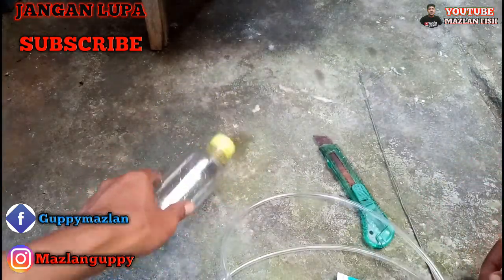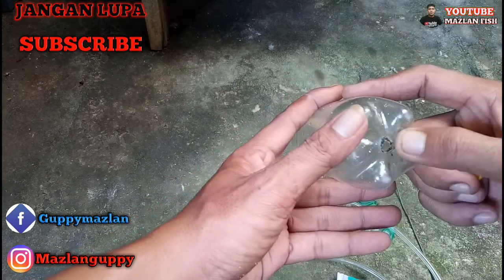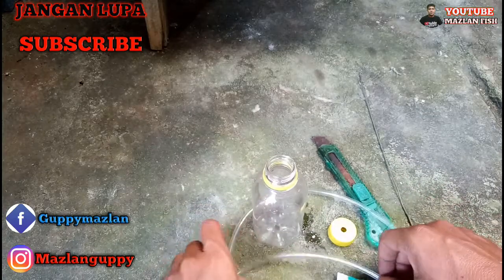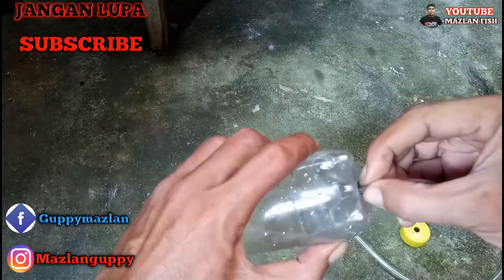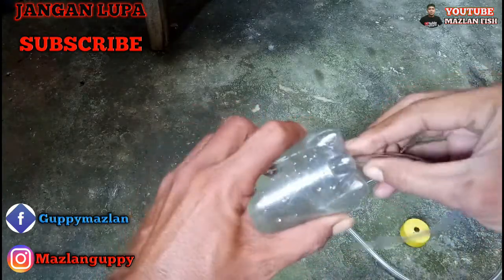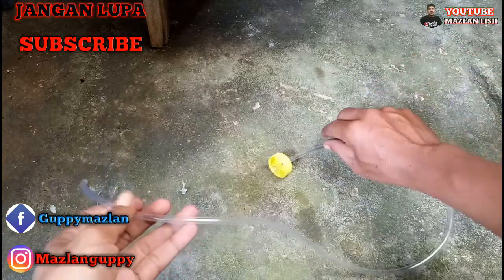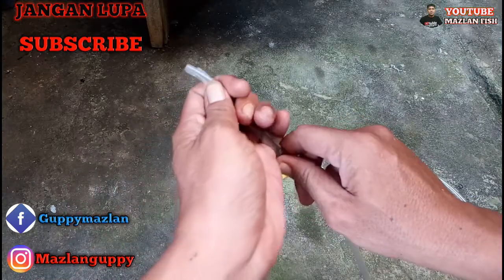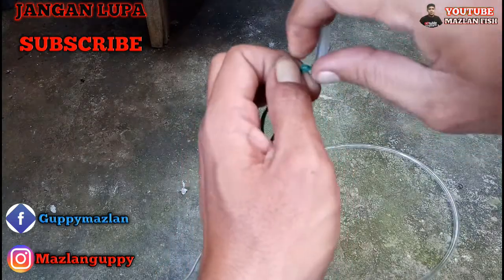Cara membuat alat sipon aquarium sederhana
Assalamualaikum wr.wb
      Oke teman-teman sahabat guppy pada video kali ini saya akan memberikan informasi lgi,yaitu mengenai,cara membuat alat sipon aquarium sederhana, adapun bahan-bahan yang di butuhkan adalah sebagai berikut:
1. Botol bekas air mineral
2. Kawat alumunium atau kawat bongsai
3. Lem silkon jenis odol(bebas)
4. Slang aerator
   Bagaima cara membuatnya langsung aja simak video berikut ini,

   Ok teman-teman sahabat guppy demikian video singkat yang bisa saya sampaikan dan teman-teman juga mempelajari hal berikut ini,

Terima kasih telah menonto 💕💕
Jangan lupa 💕💕
KOMENT
alatsiponmodern# caramembuat# pembersihaquarium#